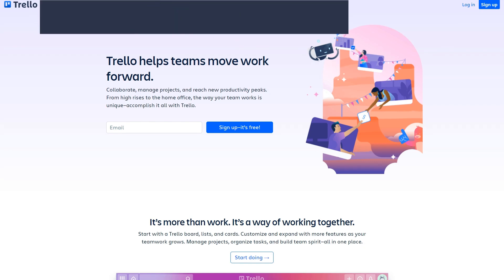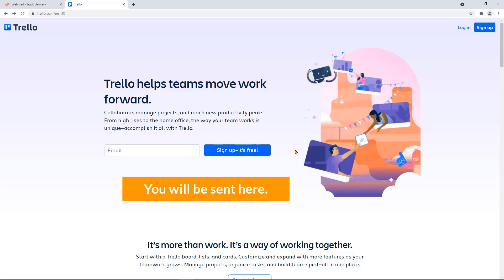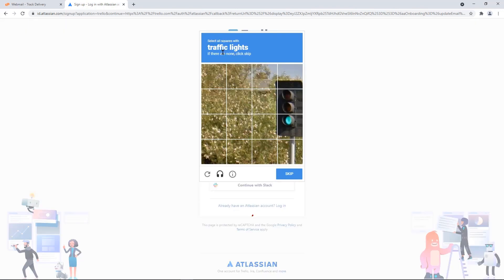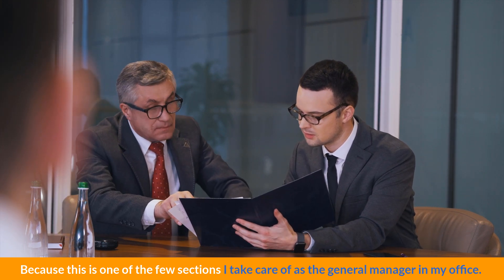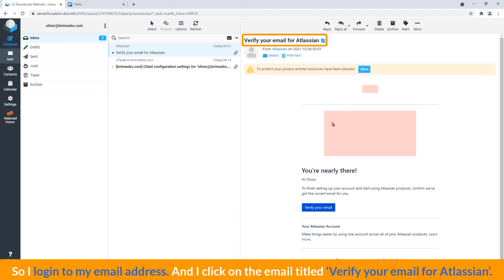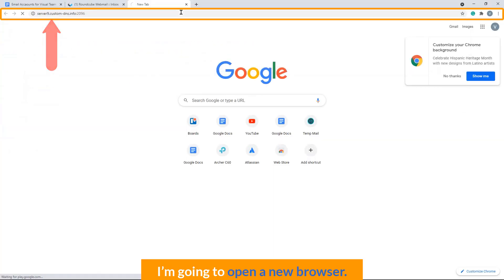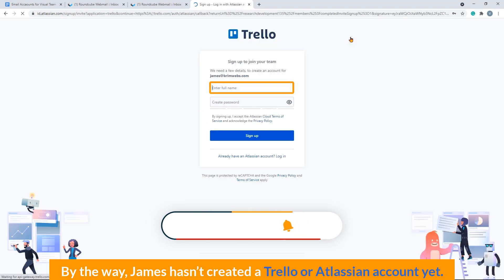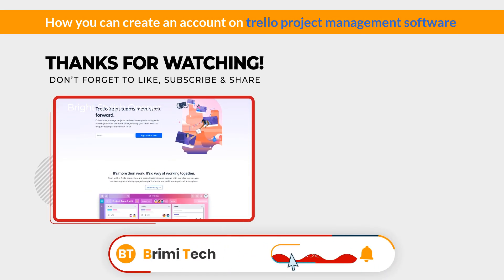How To Use Trello Project Management Software - Create a Trello Account | Trello Tutorial 2021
Trello is one of best project management software available on the market .Trello is basically a freemium project management software.
It has versions for desktop computers, Android devices, and also for Apple devices.
Whether you’re going to manage a business project, or build a website for an official purpose or even organize an upcoming event like a wedding or an office vacation, Trello can help you plan and organize everything in a systematic way.

To use the software, you have to create an account on Trello.
Check the link in the video description. If you click on the link, you will be sent here.

Was the video helpful for you ❓
❓ Leave Your Comment ?